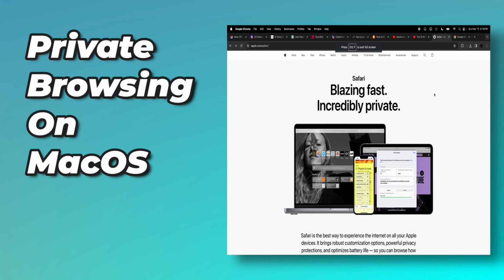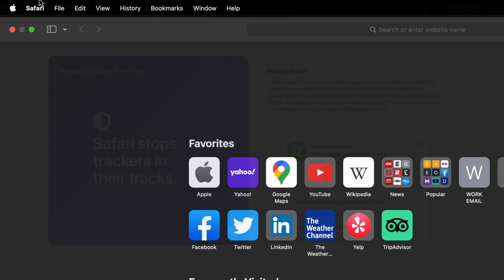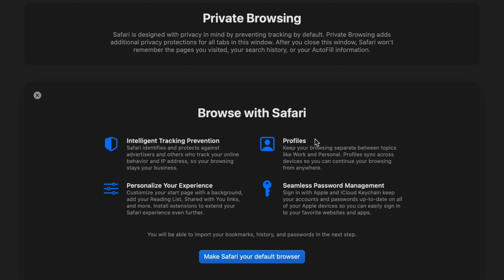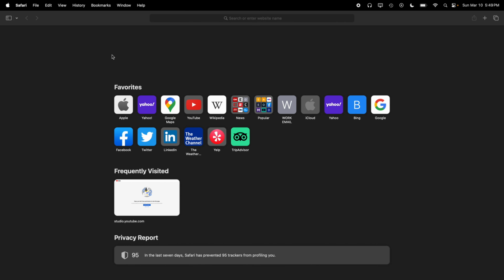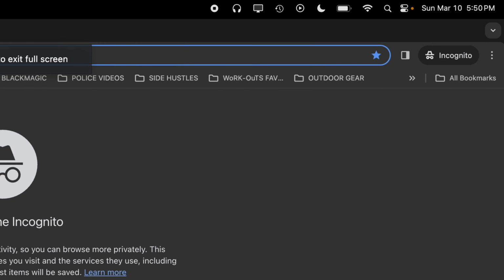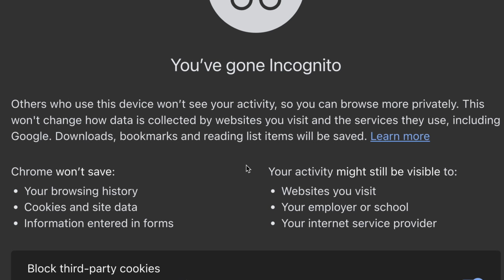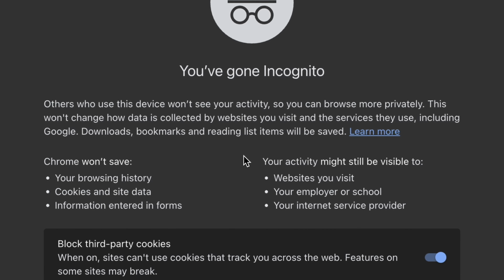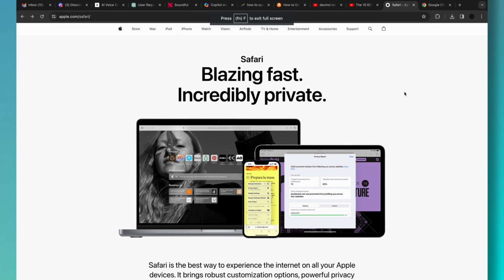Unlock Privacy: A Beginner’s Guide to Private Browsing on Your Mac (Safari & Chrome)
Are you new to the world of private browsing? 🕶️ In this straightforward tutorial, we’ll walk you through the basics of enabling private mode in Safari and Google Chrome on your Apple Mac. Whether you’re safeguarding your personal information or just curious about incognito mode, this video is tailored for novices and newbies.

🔑 Key Takeaways:

Protect your browsing history from prying eyes
Keep your searches and downloads confidential
Understand the limitations of private mode